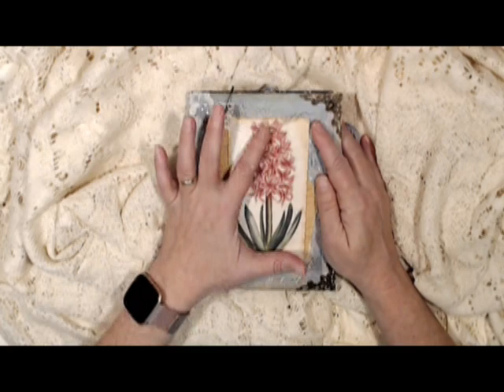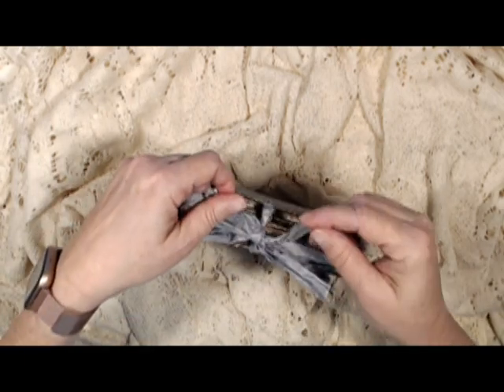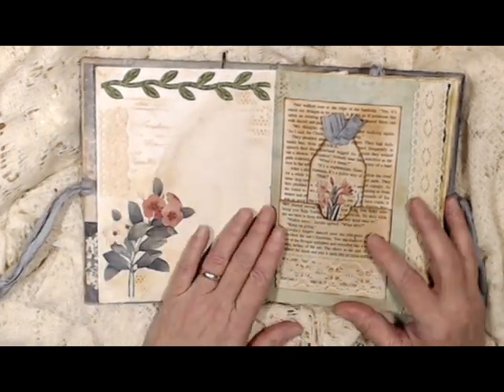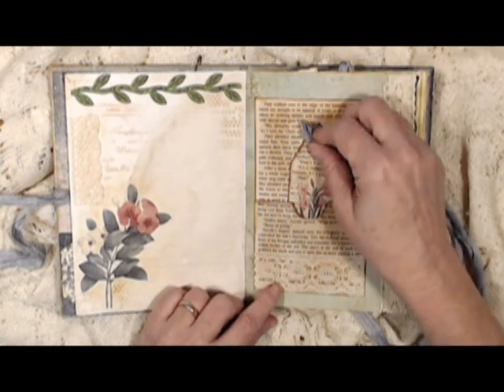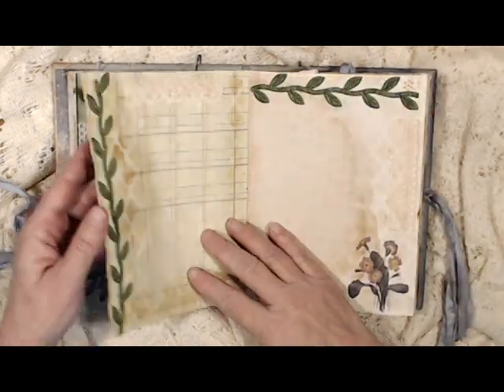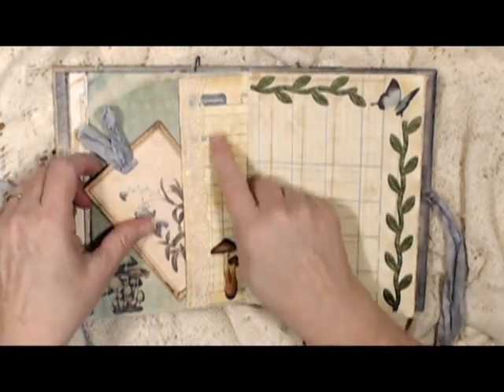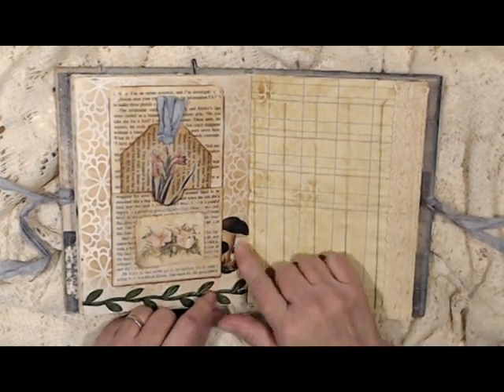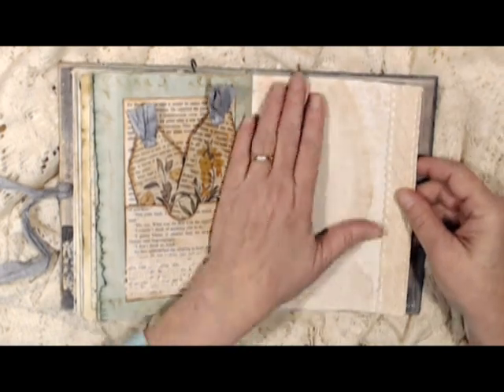Dreaming of Spring Junk Journal Flip Through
THIS JOURNAL HAS BEEN SOLD!!!

Thanks!!

Leslie McGrath
Leslie’s Creative Studio

Thank you so much for stopping by!!  Please come on back often!!

Some pieces in this journal were from Artymaze’s Spring Mist Journal Kit, here is a link to her Etsy Shop

Here is a list of products I used in this project:

2in. Circle Punch
Art Glitter Glue
Distress Refresher
Metal Corners
Sari Silk Ribbon
Bulb Pins
Fiskars Cutter
Tim Holtz Ruler
Fiskars Scissors
Bone Folder
Vintage Photo Distress
Sugar Belle Bottles
Fabri-Tac Adhesive
Transparent Stickers
Tim Holtz Die
PenBlade Knife Set

Snail Mail:
Leslie McGrath
4116 Cheltonham Ct.